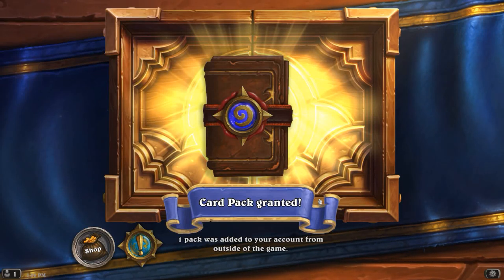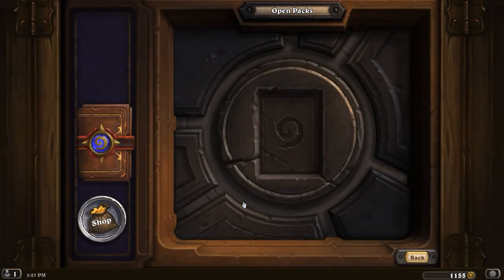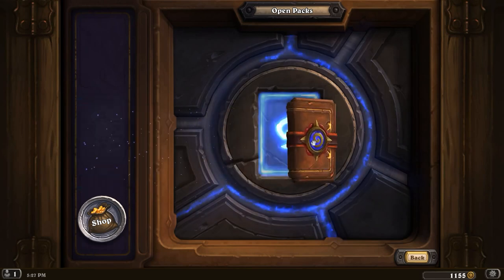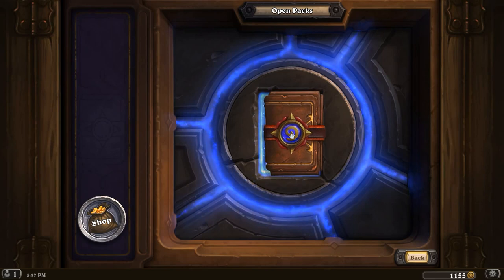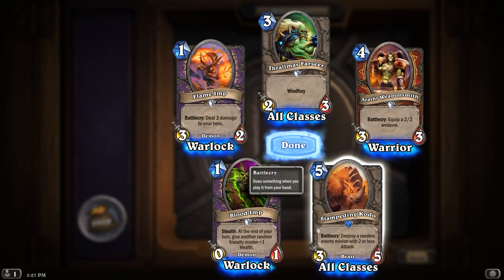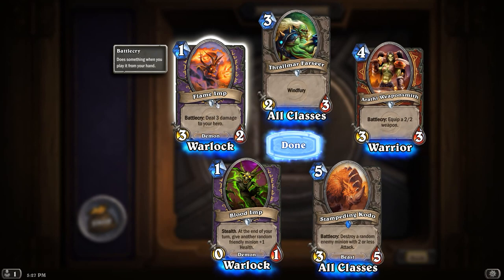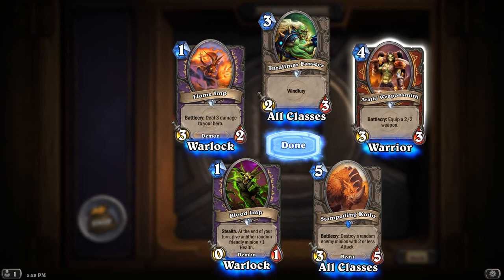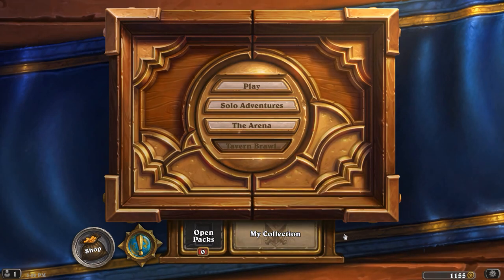Lootcrate Unboxing: Hearthstone Pack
One of the items in September 2015's crate is a pack of cards in Hearthstone, so let's see what I got!